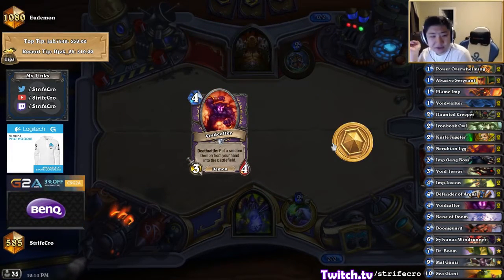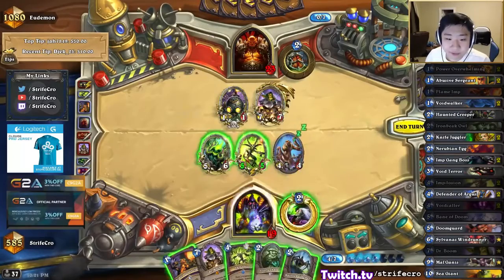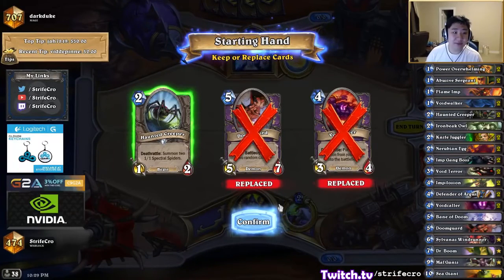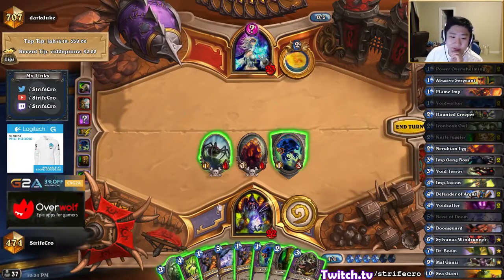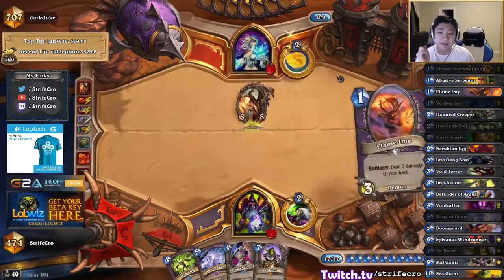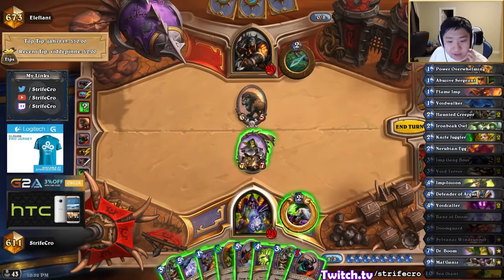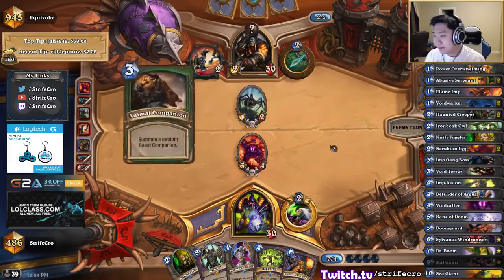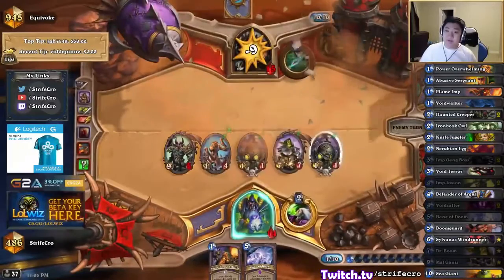Hearthstone Demon Zoo #2 Bye, Season 13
We love Kaceytron - Gamer's girl pertty!
Goodluck for you!